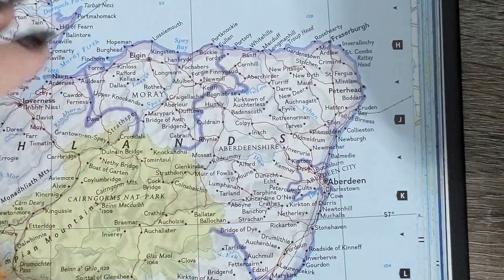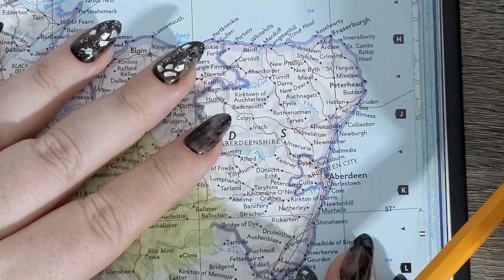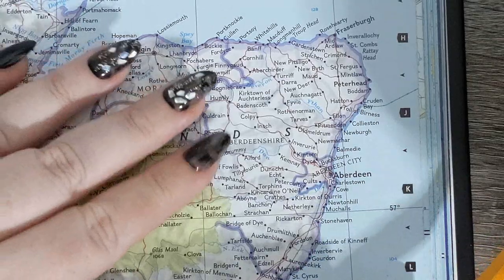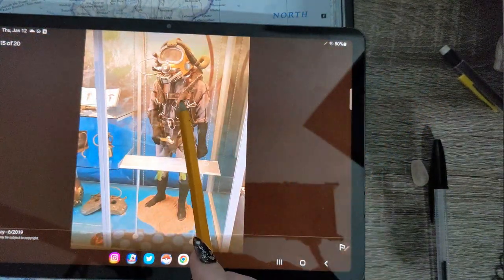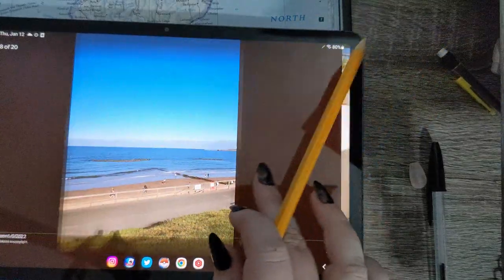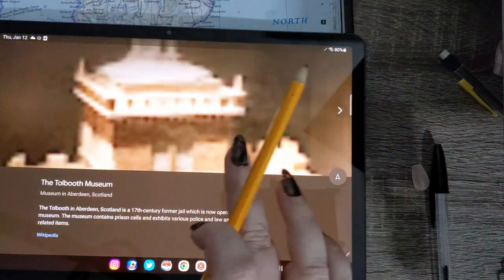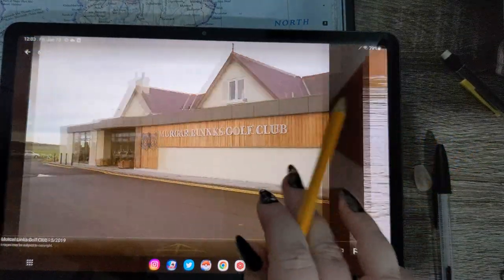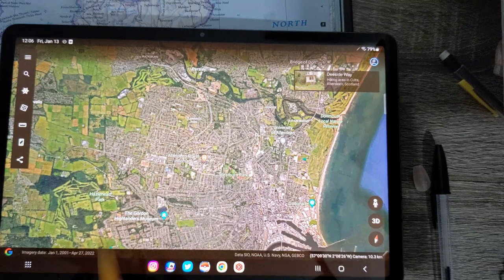ASMR ~ Aberdeen City, Scotland, UK History & Geography ~ Soft Spoken Map Tracing Google Earth